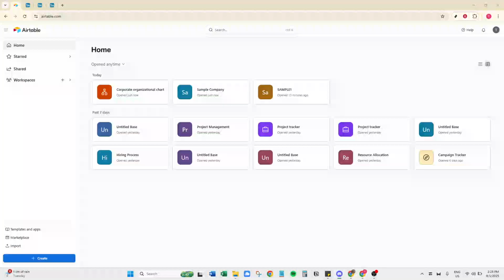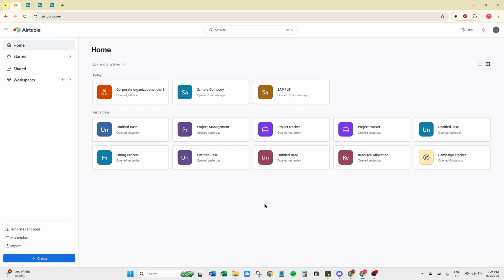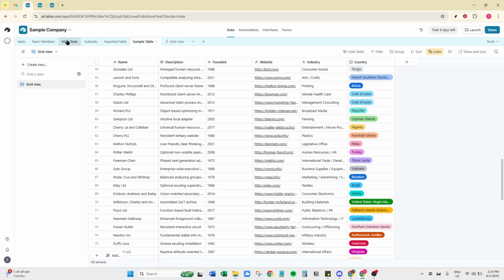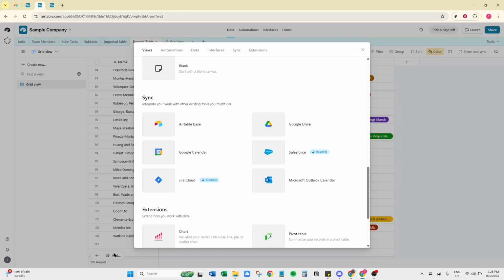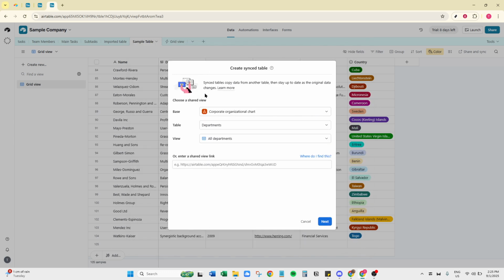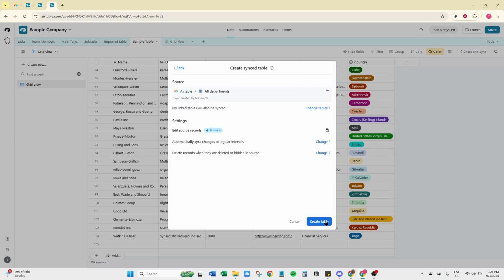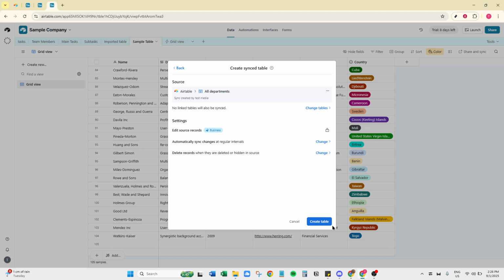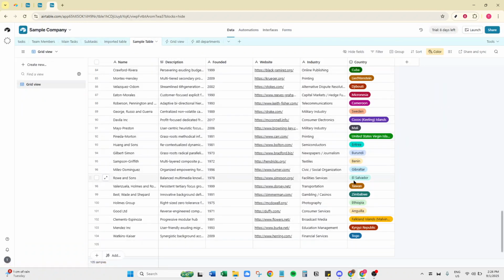How To Connect And Sync Two Airtable Bases [2025 Guide]